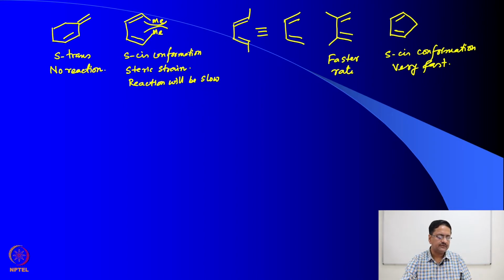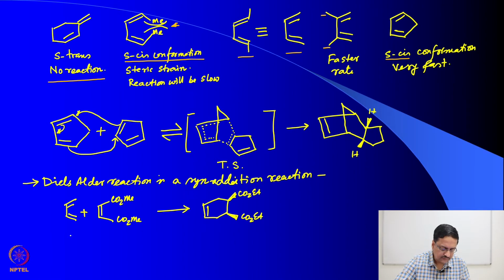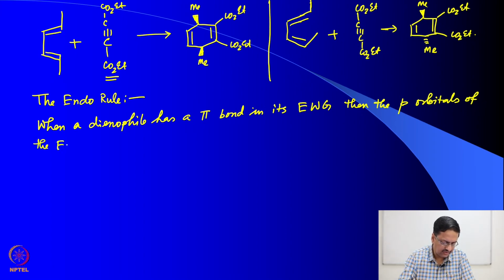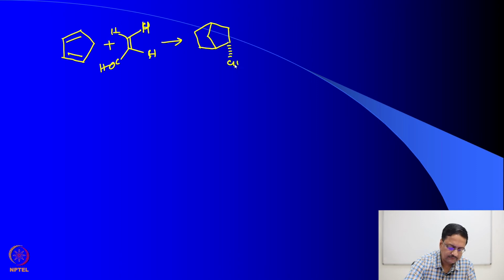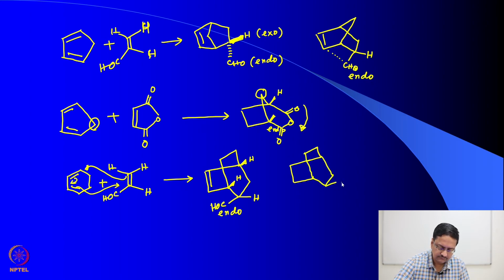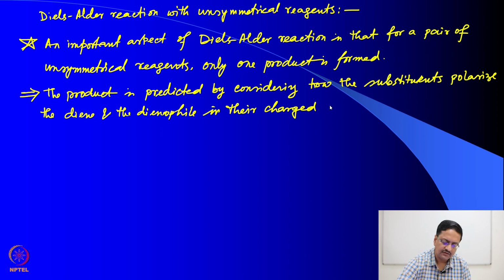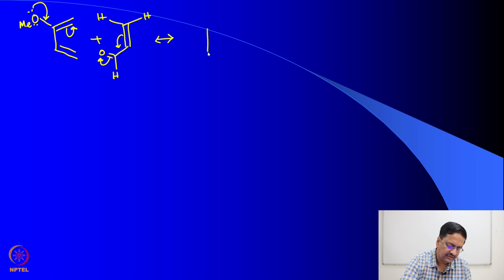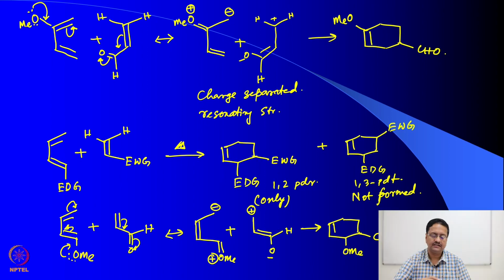mod10lec45 - Name Reactions & Their Mechanism - Part 02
Diels-Alder reaction, syn addition, endo rule